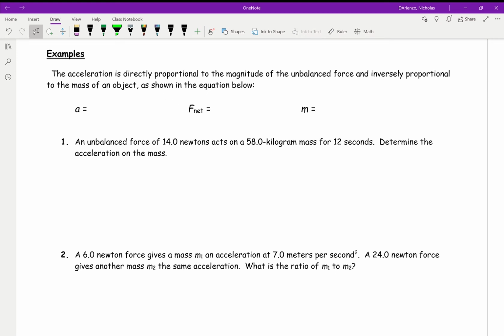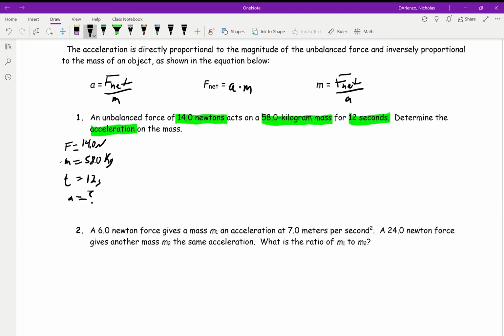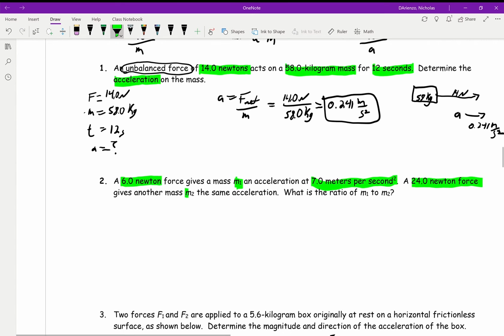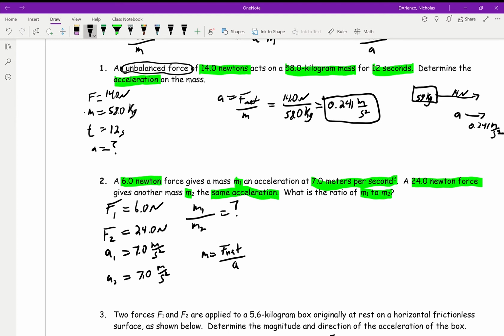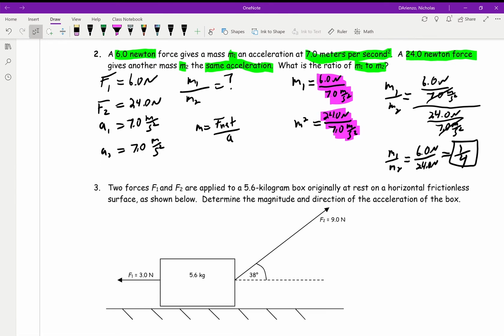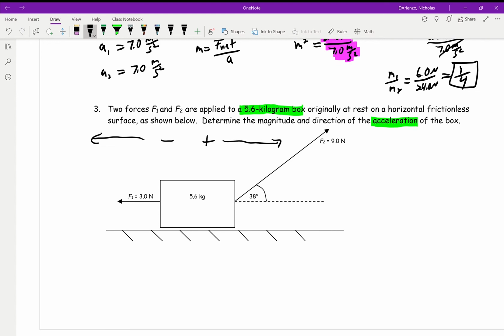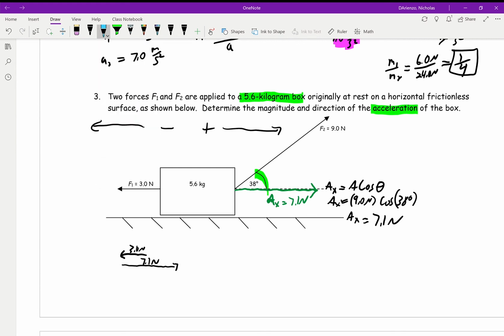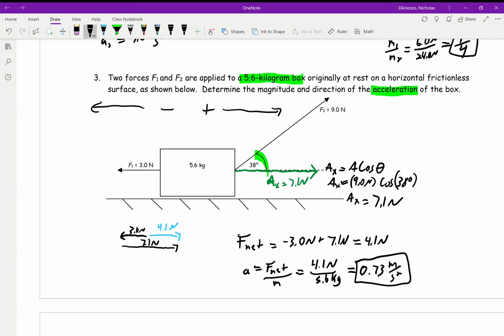Lesson 5.1b - Newton's Laws Examples